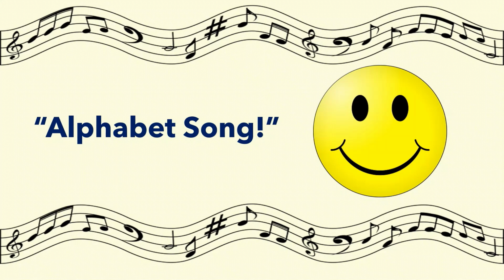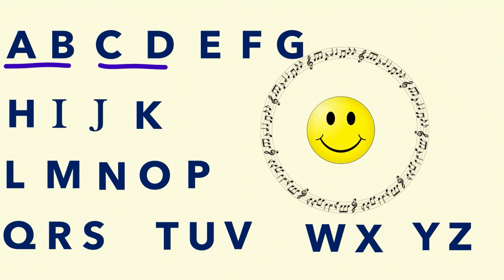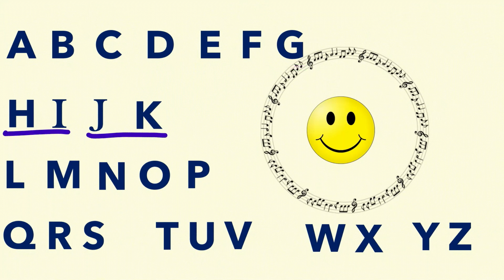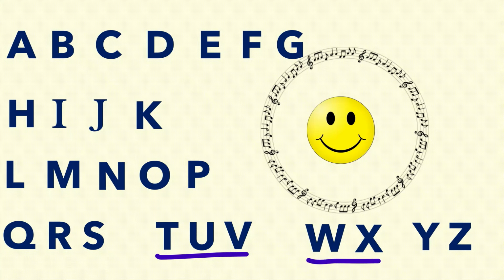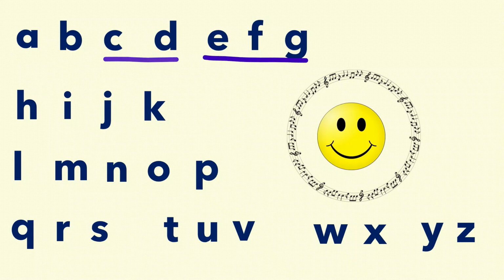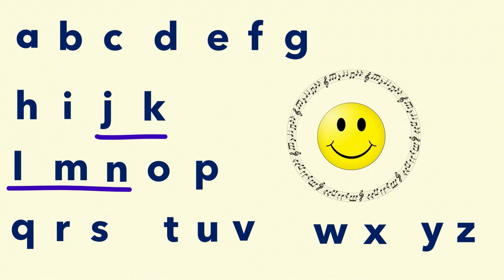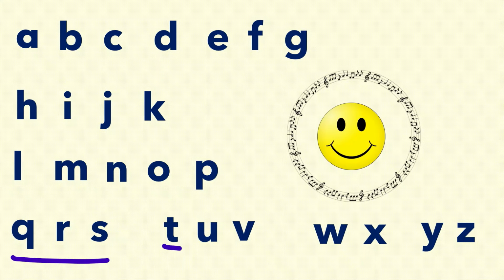Circle Time Letter I Tuesday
Day of the week: Tuesday
Letter of the week: I
Number of the week: 9
Color of the week: White
Shape of the week: Hexagon